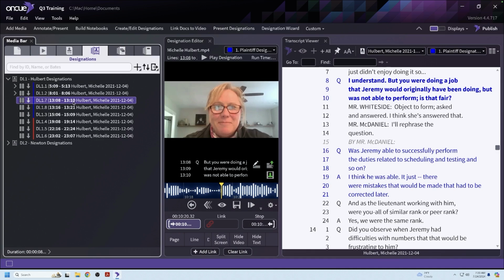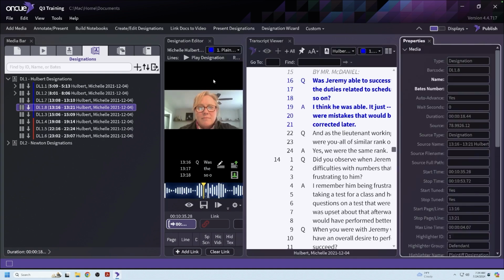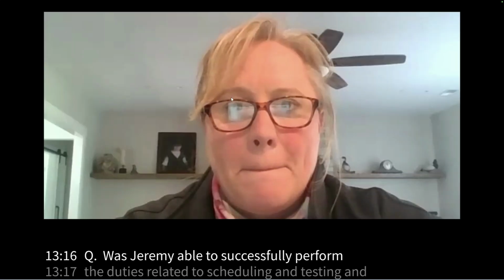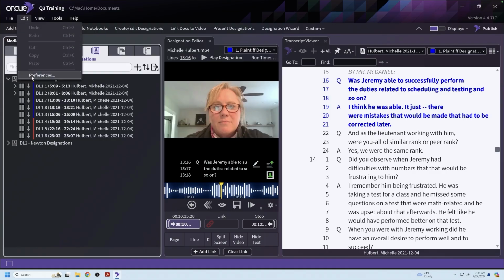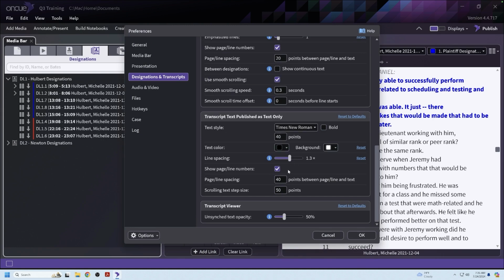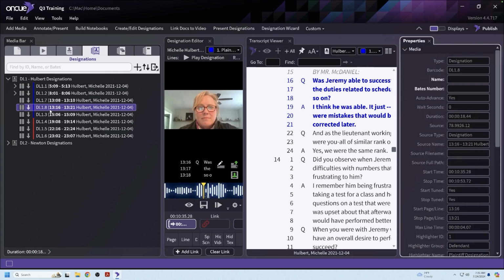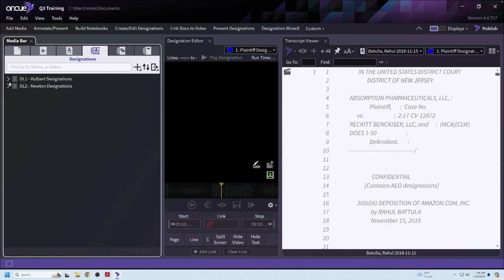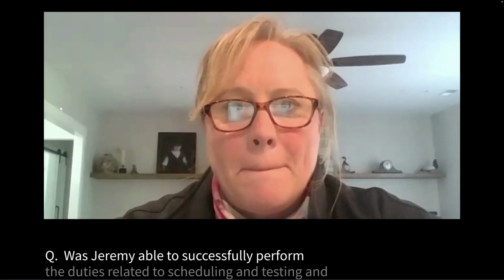CueCast: Turning Off Line Numbers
]In this CueCast episode, learn how to remove page and line numbers when running depositions in presentation mode using OnCue. This step-by-step tutorial covers the process of adjusting those preferences. Gain more control over your deposition presentations.

00:24 Understanding the Need to Remove Page and Line Numbers
00:50 Step-by-Step Guide to Removing Page and Line Numbers
01:41 Verifying the Changes
02:19 Conclusion